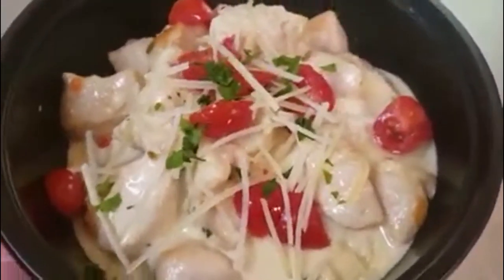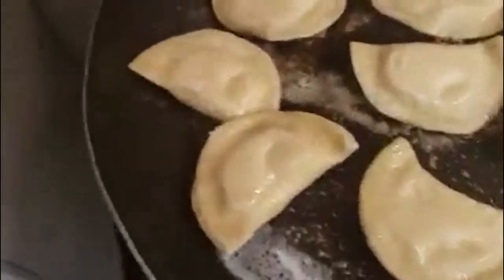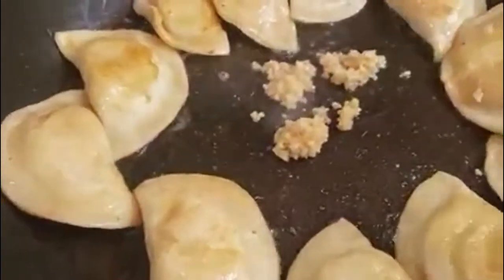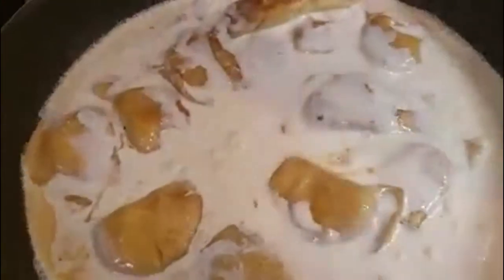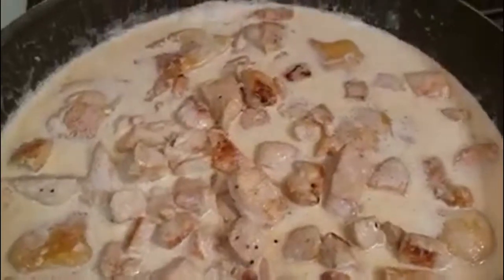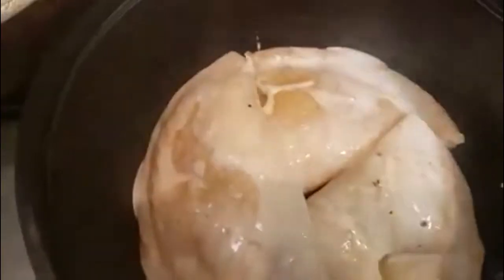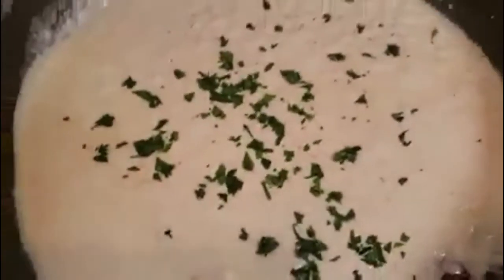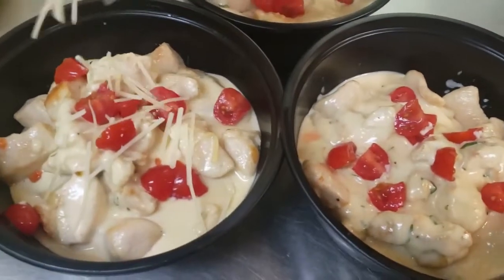HOW TO MAKE CHICKEN ALFREDO PIEROGI MEAL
Looking for something for dinner? This is a delicious meal to make.
This was an impromptu video using my phone so I didn't have any of my tripods to hold it. Hope you enjoy it nonetheless.  :)